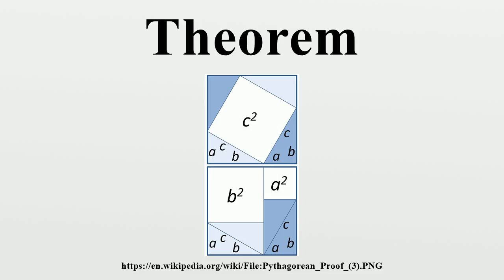Theorem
In mathematics, a theorem is a statement that has been proven on the basis of previously established statements, such as other theorems—and generally accepted statements, such as axioms.A theorem is a logical consequence of the axioms.

Image-Copyright-Info
Author-Info:   Brews ohare

Image-Copyright-Info